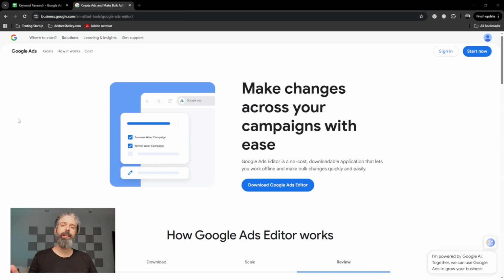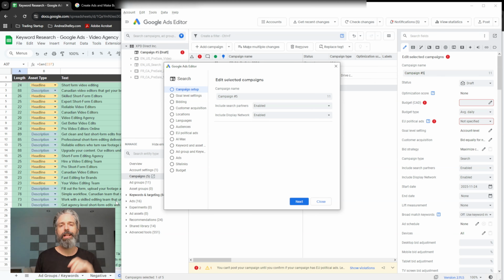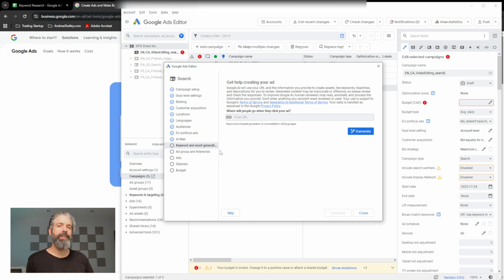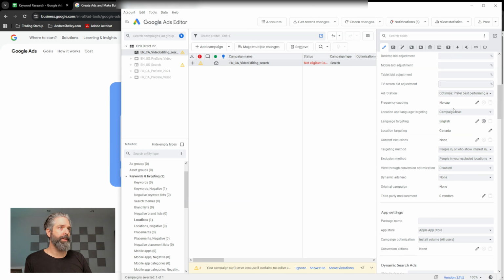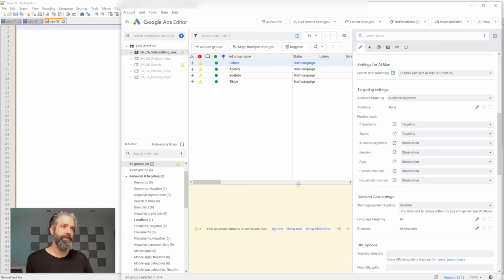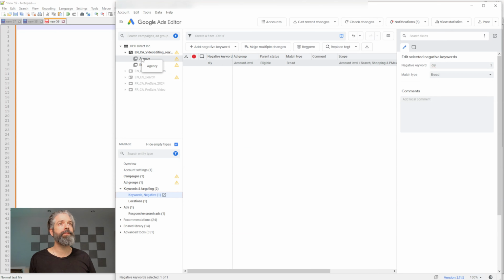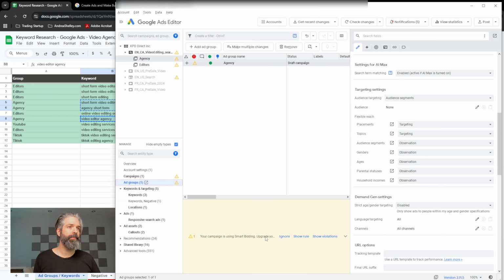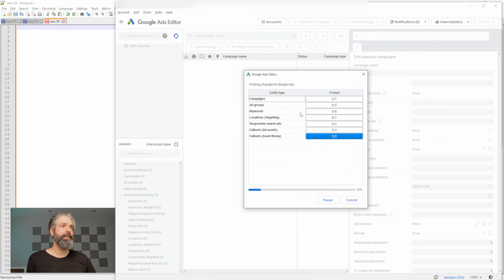How to: Setup a Search Campaign with Google Ads Editor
In this tutorial I set up a full Google Search campaign using Google Ads Editor and show you the exact workflow I use when building campaigns for clients.

Learn how to create campaigns, structure ad groups, add keywords, set match types, add callouts and build responsive search ads. I also show you how to avoid the defaults that increase spend and how to review warnings before publishing.

Contents:
0:00 Intro
1:11 Google Ads Editor interface explained
1:54 Create a campaign
7:45 Structure ad groups
9:49 Build responsive search ads
11:54 Add keywords
12:43 Set keyword match types
13:38 Add callouts
15:59 Post your campaign

Why use Ads editor?
Google Ads Editor is one of the most useful tools for PPC. It lets you bulk edit, copy and paste assets, manage bids, work offline and sync changes only when you are ready. If you want to move faster and build cleaner campaigns, the editor is worth learning.